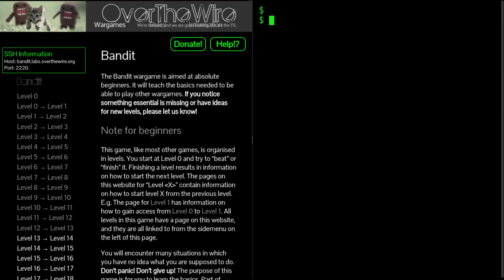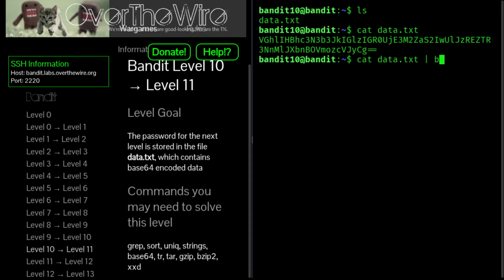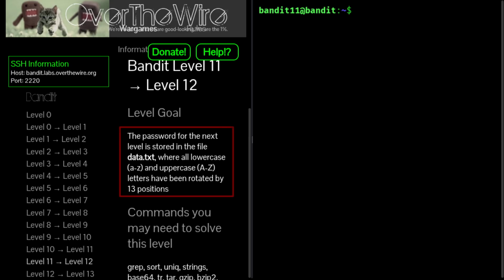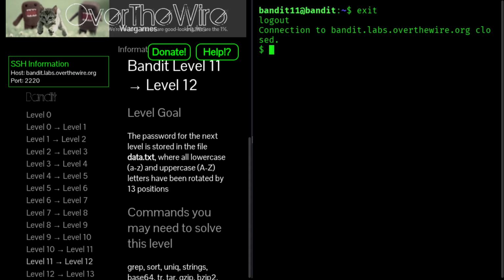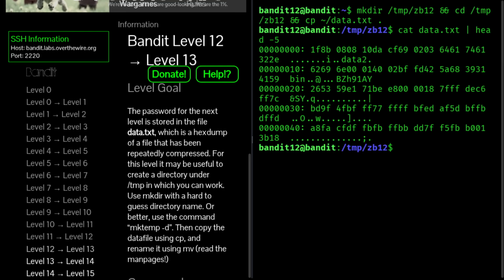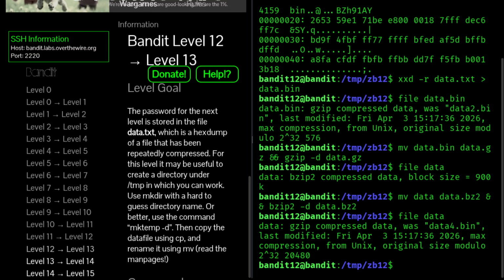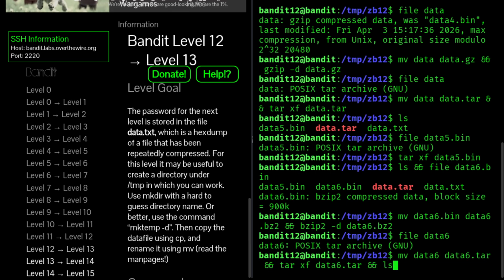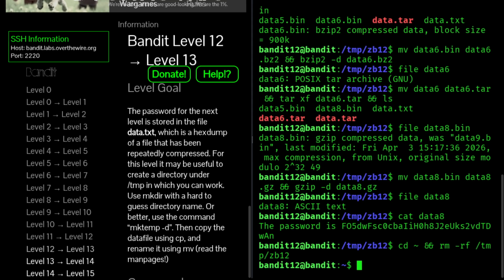Bandit Levels 10–12 || How Hackers Decode Hidden Data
In this video you’ll learn:
→ What Base64 is, why it exists, and how to decode it instantly
→ ROT13 and character substitution using the tr command
→ How to reverse a hex dump with xxd
→ Decompressing layered archives: gzip, bzip2, and tar
→ How to stay methodical when formats are stacked on top of each other

OverTheWire Bandit is the #1 free wargame for learning Linux from scratch.